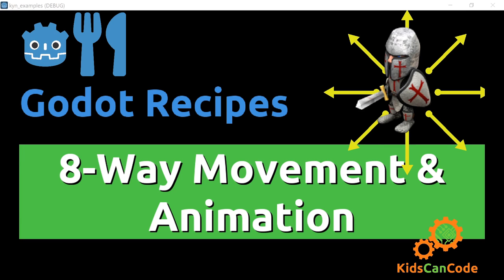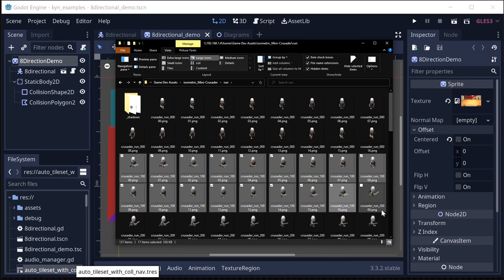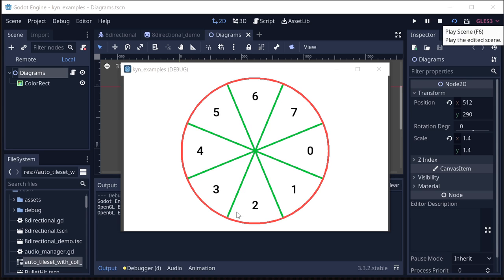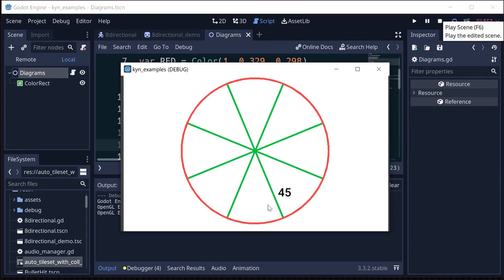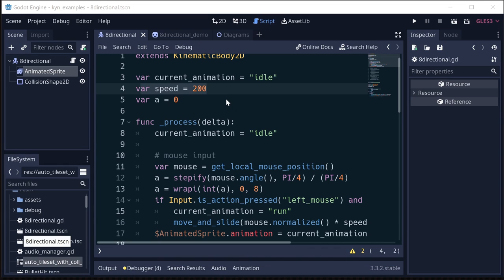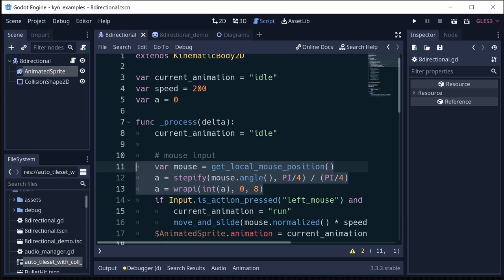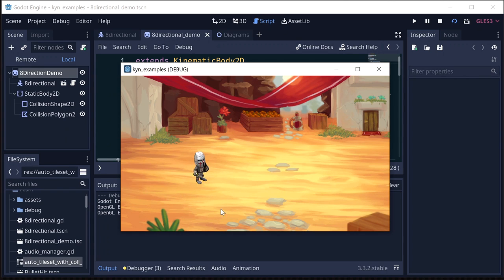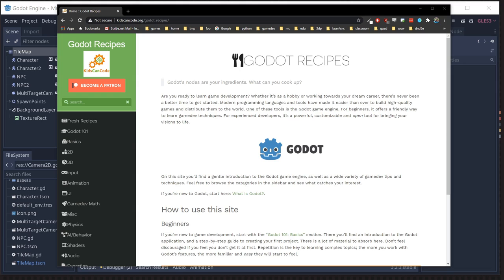Godot Recipe: 8-way Movement & Animation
A quick one this time, that's been requested a lot: how to do 8 directional movement including animations.